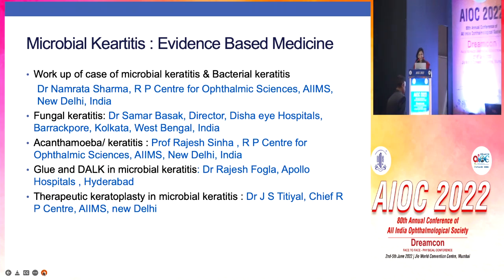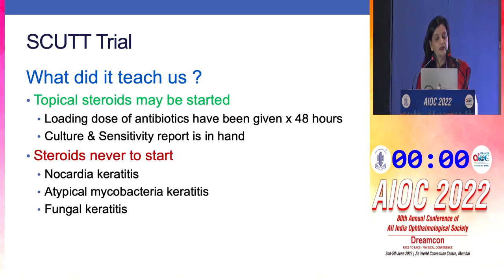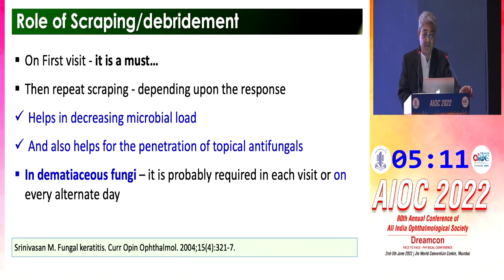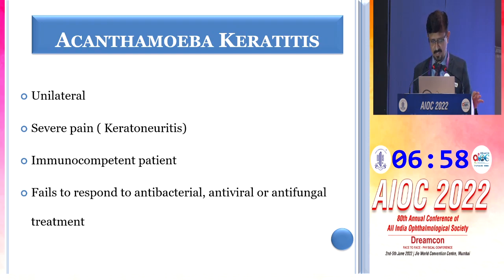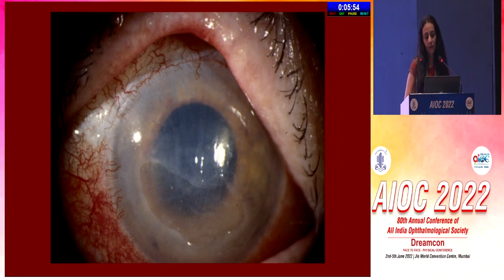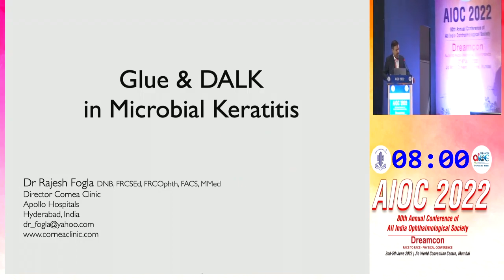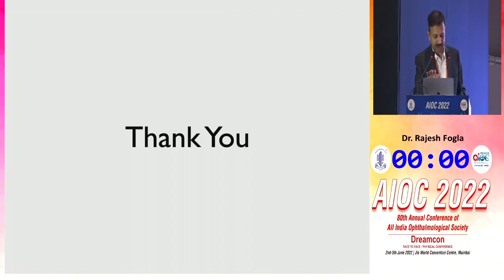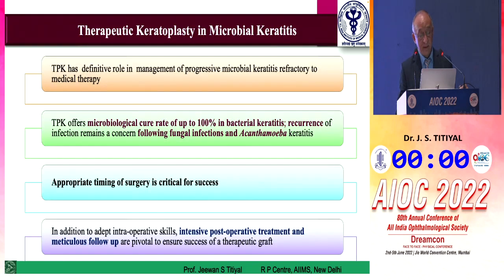AIOC2022-IC538-MICROBIAL KERATITIS : EVIDENCE BASED MANAGEMENT